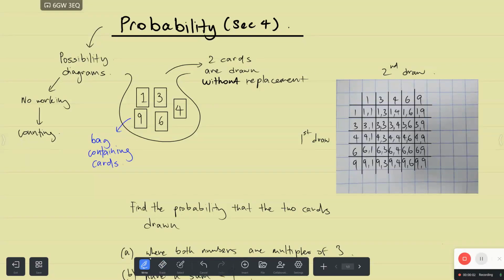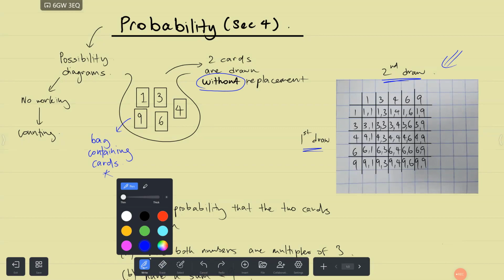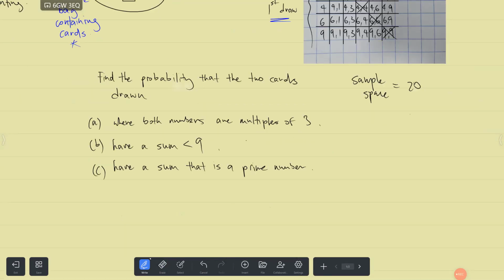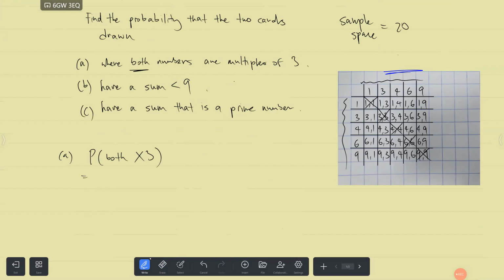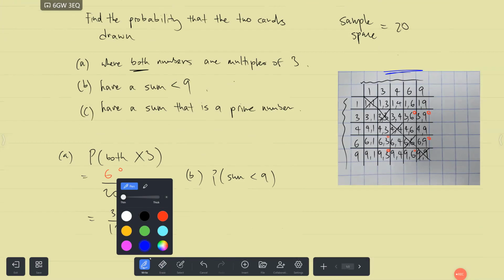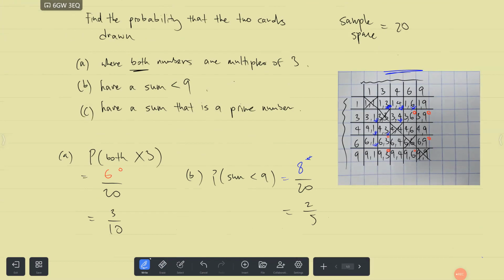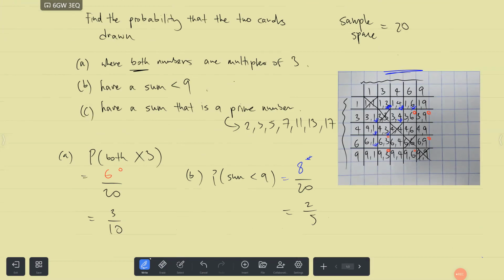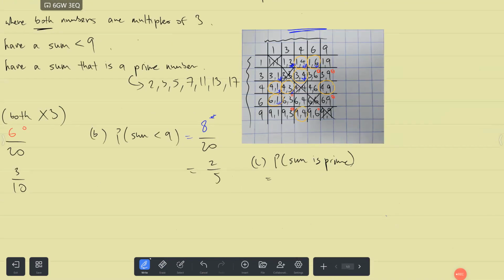ZYDTVS48 07 Further Probability Possibility Diagrams 2 without replacement